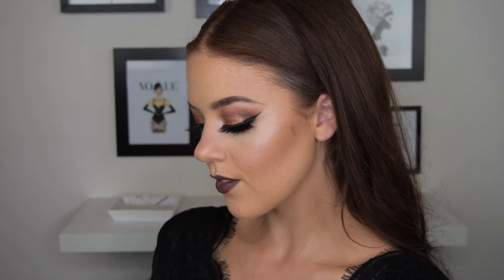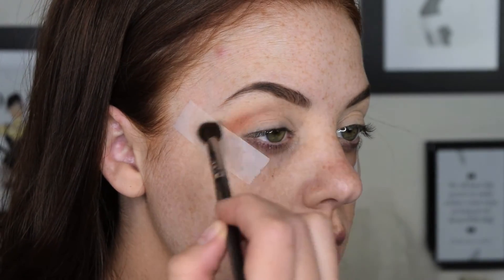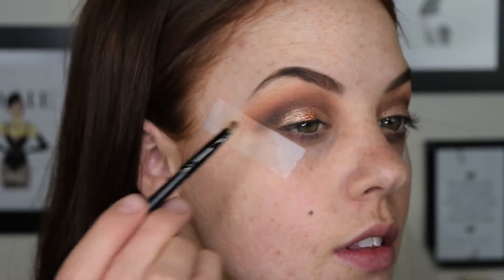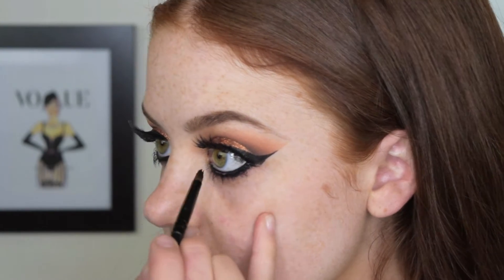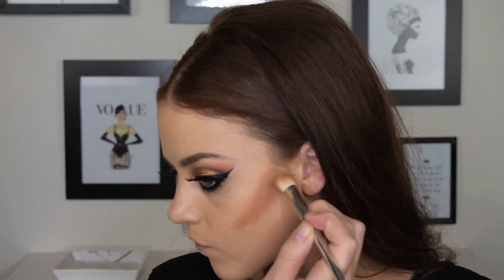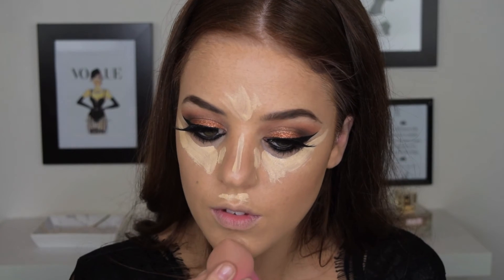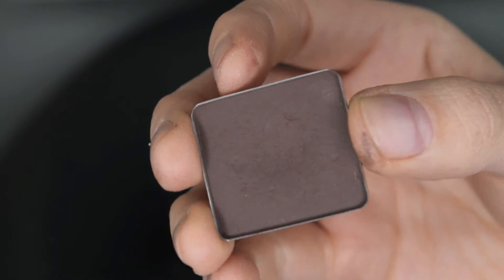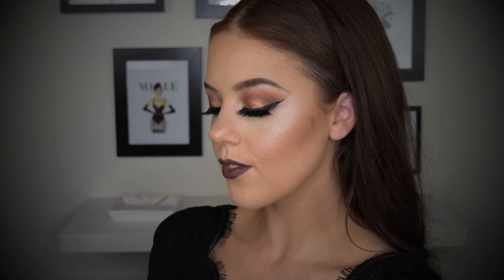Dramatic Copper Smokey Eye Makeup Tutorial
Hey guys!

This video will show you how I created this dramatic copper smokey eye makeup look.

♡ PRODUCTS MENTIONED ♡

Primer: Face of Australia-Face Base Primer

Foundation: L'Oreal Lumi Magique

Powder: Inglot- Loose Translucent Powder

Eyebrows: Anastasia Beverly Hills Brow duo Powder

Cream Contour: Australis-AC on Tour

Powder Contour: Anastasia Beverly Hills Contour Kit

Blush: Smashbox-Crush on Blush Palette

Highlight: MAC-Soft and Gentle mineralise skin finish

Concealer: Revlon-Colour Stay

Eyeshadow: Inglot- numbers 335, 605, 558
                      Australis- Metallic Eyeshadow
                      MAC- Loose pigment 'Copper Sparkle'

Eyeliner: Colour Theory-Liquid Eyeliner

Mascara: Maybelline-Full N Soft

False Eyelashes: Model Rock

Lipstick: Jordana-Eyeliner 'Brown Suede'

MUSIC USED

Fade-Alan Walker
Feel Good-Syn Cole